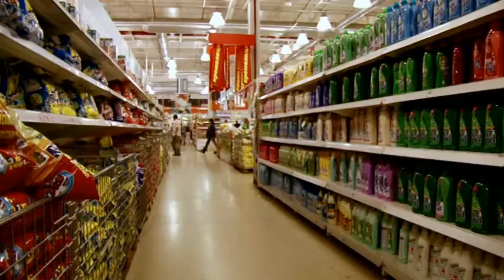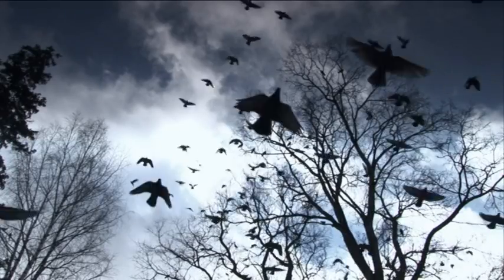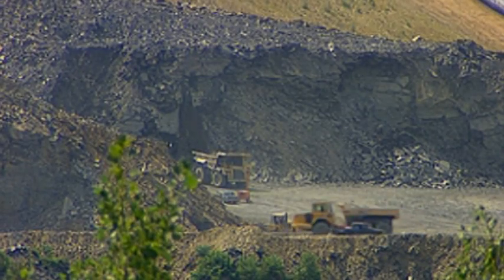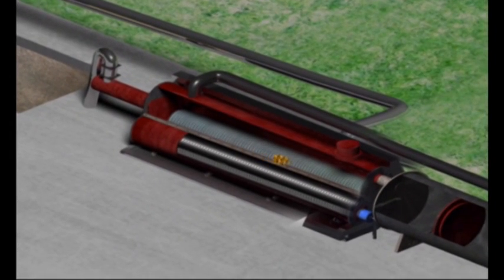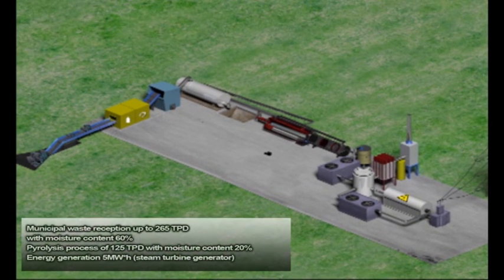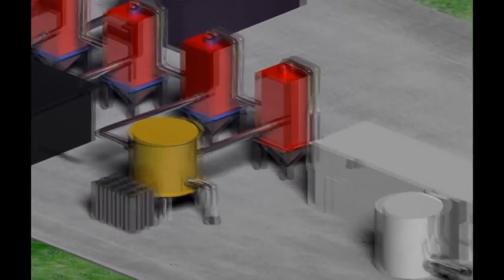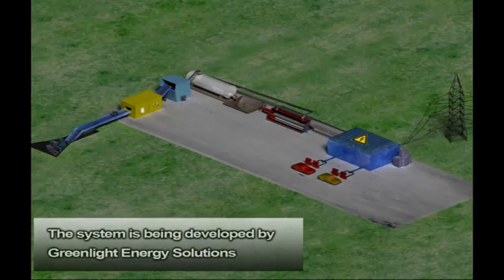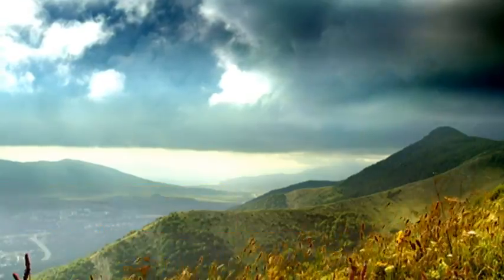GLES Waste Conversion Pyrolysis Presentation ENG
Watch our promotional video to learn about the benefits of Waste Conversion Pyrolysis solution to the world's waste problem